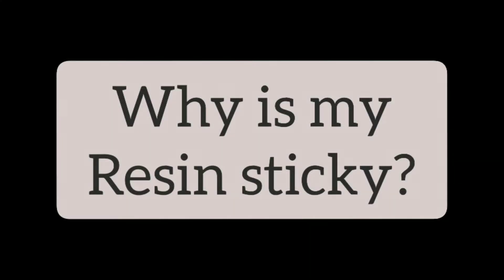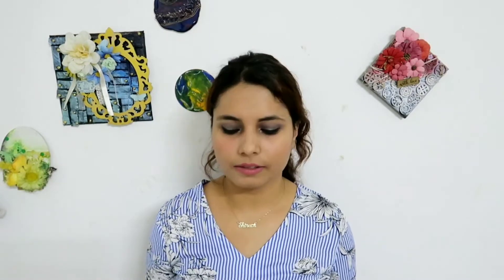RESIN QUESTION AND AND ANSWER FOR BEGINNERS | RESIN ART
Hi all, I have covered 5 basic RESIN QUESTION AND ANSWER FOR BEGINNERS. I have also mentioned the cured to the problems.

I hope you have liked my video.

Thanks
Love Shireen Forever